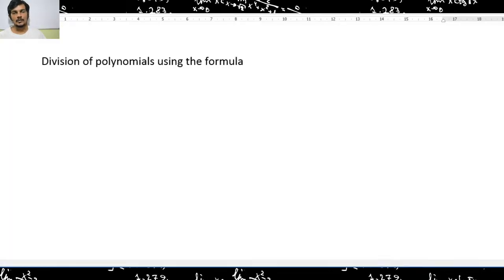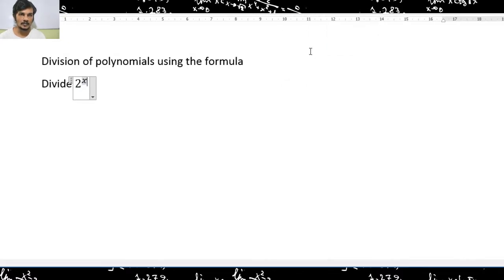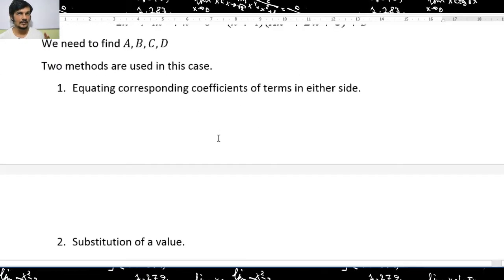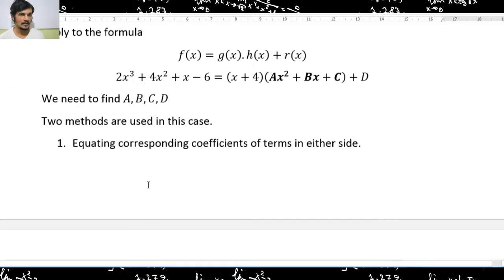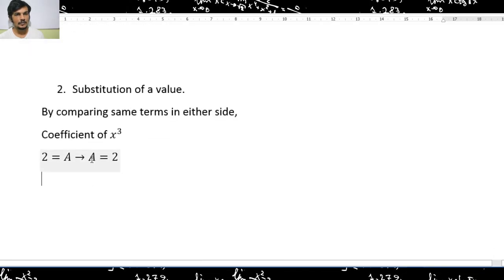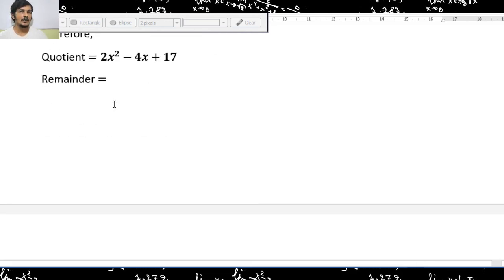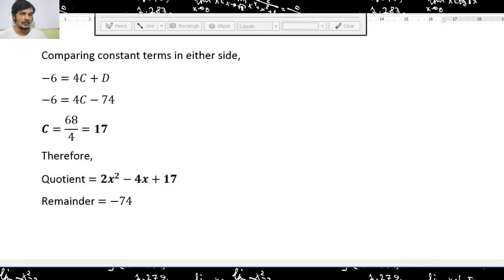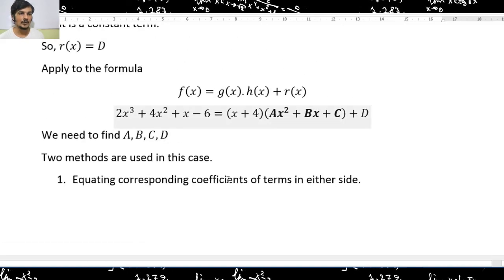AL Combined Mathematics Polynomials Part II